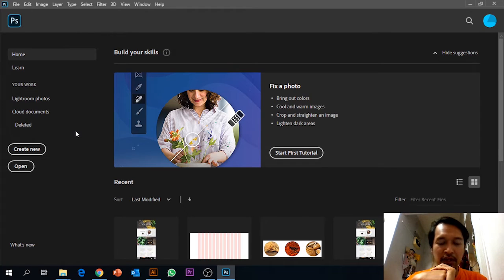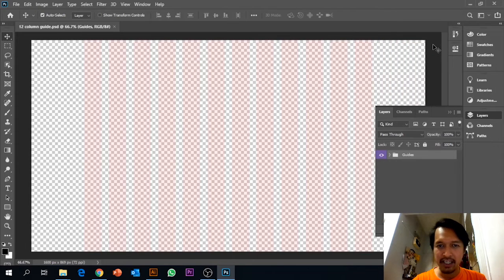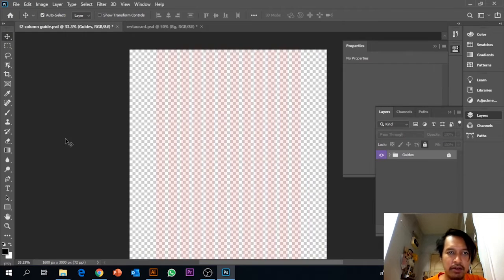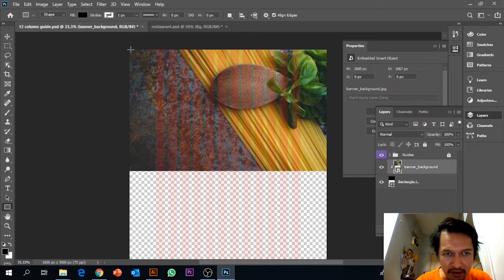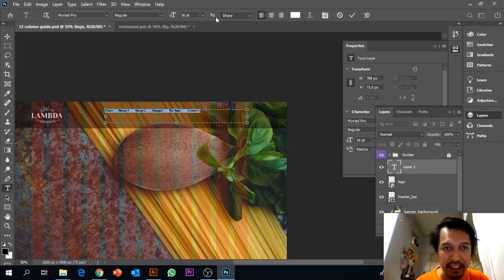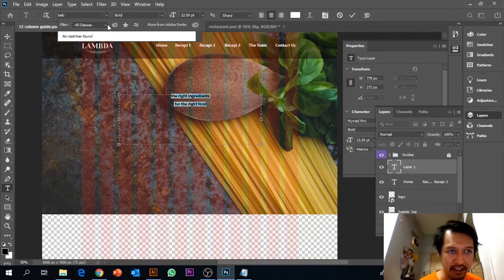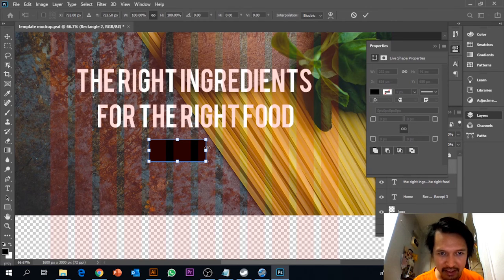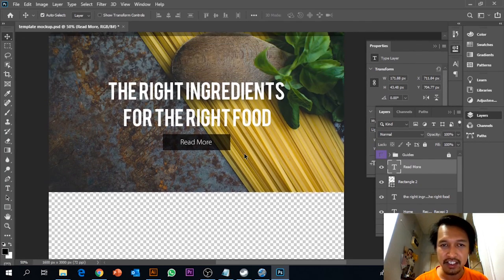Creating a web page mock-up using Adobe Photoshop - part 1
In this tutorial, before we start making a web page using HTML,
we need to make the visual of the website using Adobe Photoshop.
All the design and the composition is done is called a mock-up